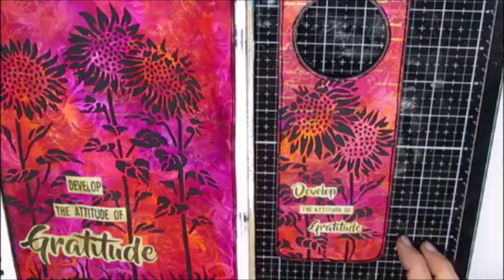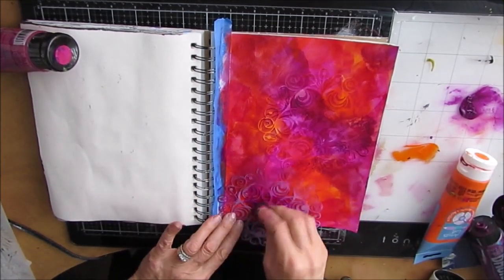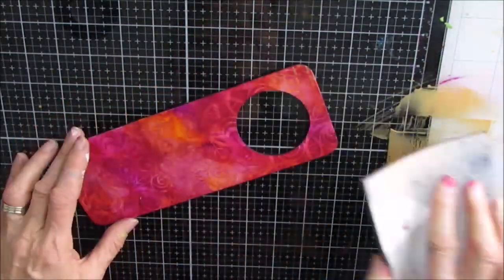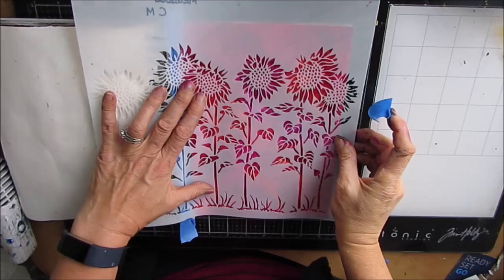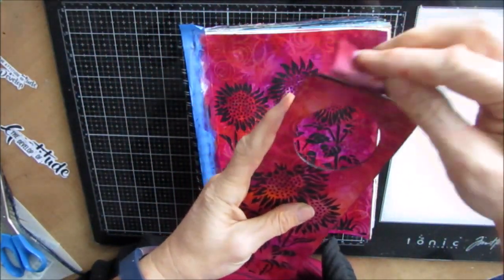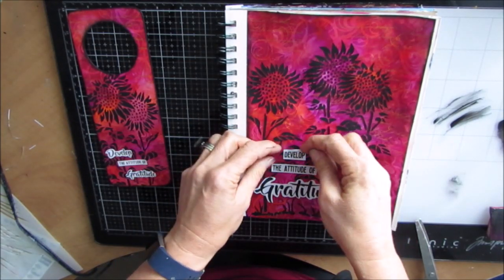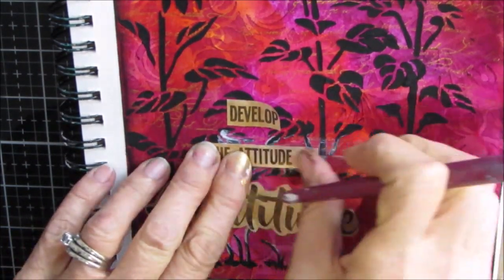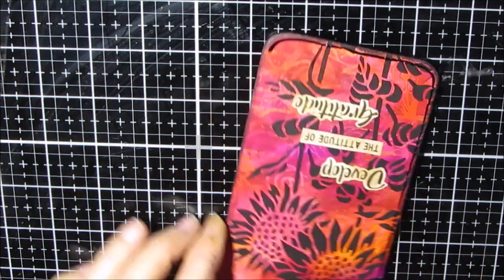Mixed Media Art Journal Tutorial- Same Project Two Different Sizes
See a project on YouTube you love but it's a different size or substrate. No problem. Learn how to make small adjustments and create the same project on different sized substrates.
TCW Peacock Doily
Darkroom Door Script
TCW Black Modeling Paste